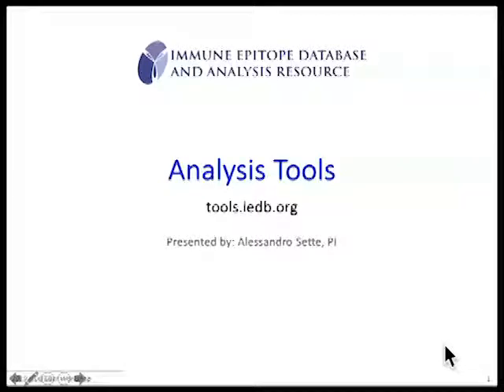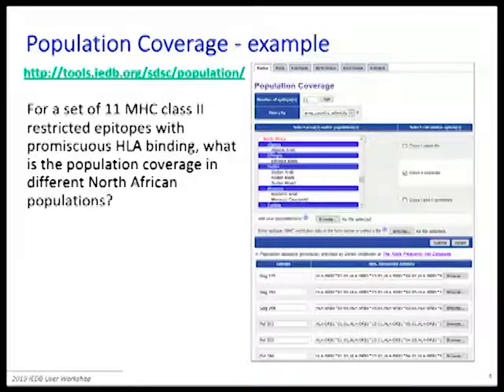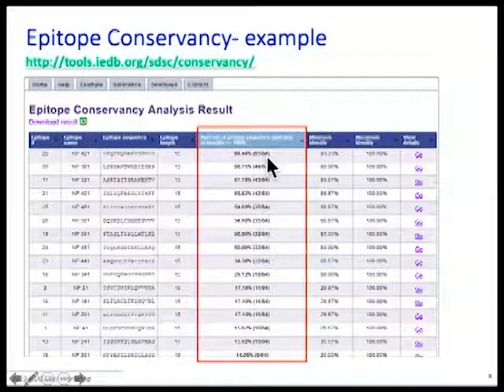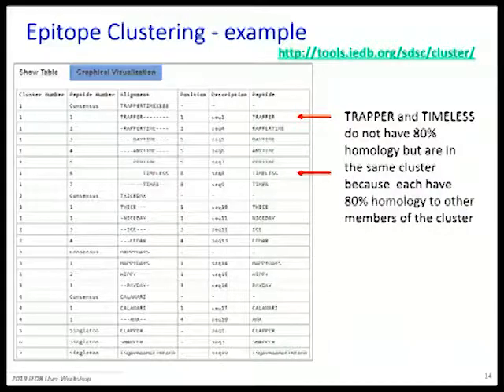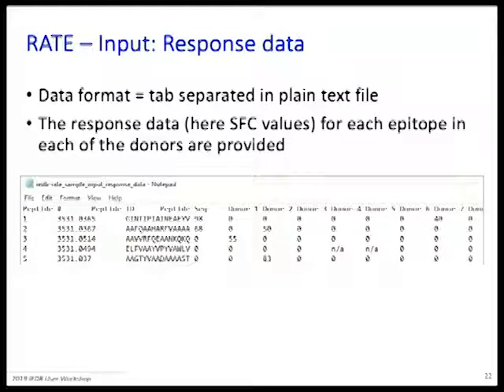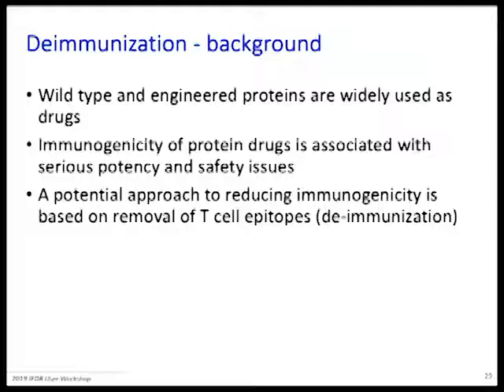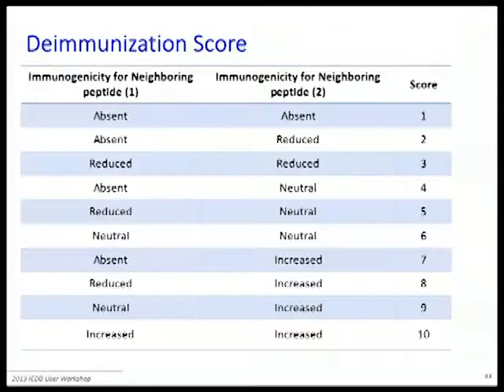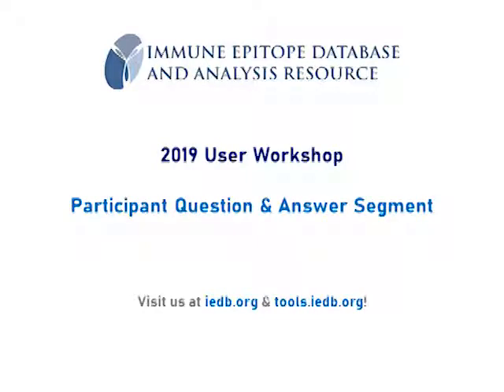2019 User Workshop – 1.7 – Analysis Tools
Day 1, Session 7: Overviews the general analysis tools hosted on the Analysis Resource.

Timestamps:
  00:51  -  Population coverage
  09:19  -  Epitope conservancy analysis
  13:14  -  Epitope cluster analysis
  19:41  -  Restrictor Analysis Tool for Epitopes (RATE)
  30:51  -  Deimmunization
  39:51  -  Q&A

Event Background:
Our team holds an annual user workshop (typically in October/November) to which we invite both those new to the IEDB as well as experienced users wanting to better understand and utilize this resource. The workshop is a great opportunity to learn about all the features of the IEDB database and tools, and to get hands-on individual support on how it can answer your research questions.

This event was held November 7-8, 2019 at the National Institute of Allergy and Infectious Diseases in Rockville, Maryland, USA.